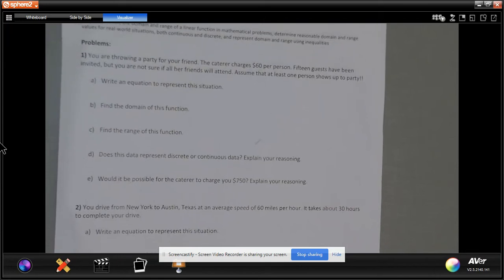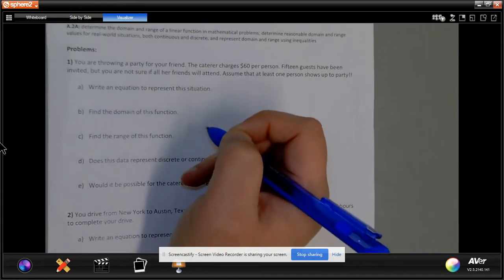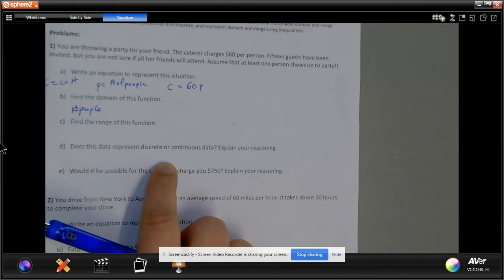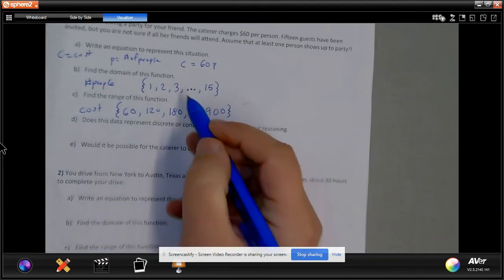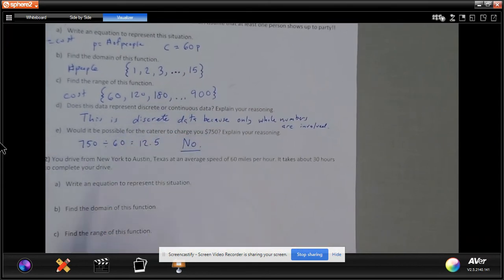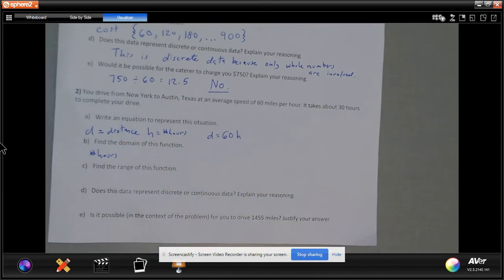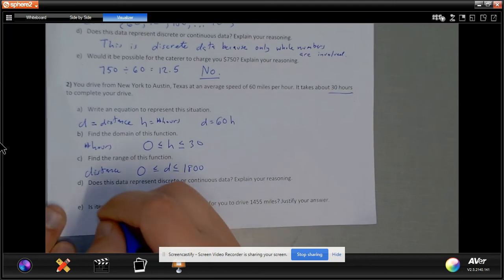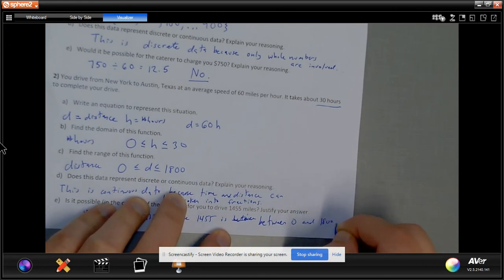Domain and Range of Word Problems